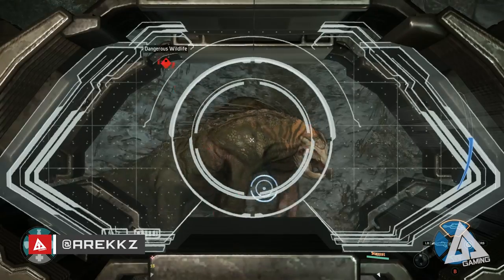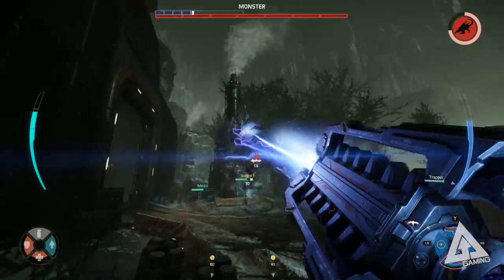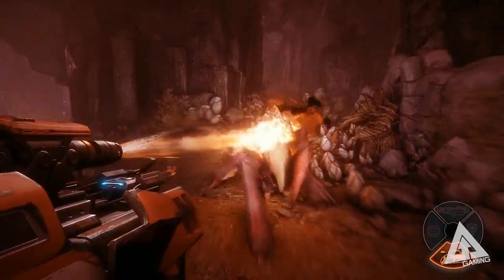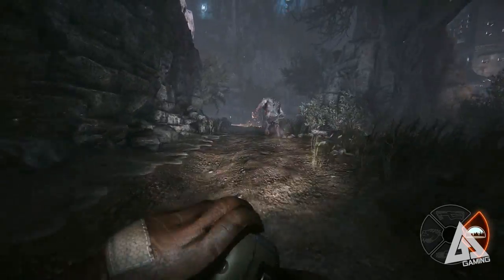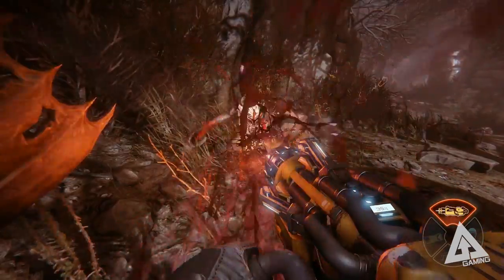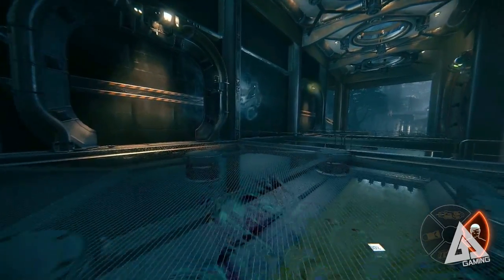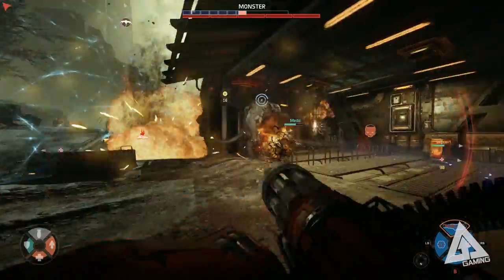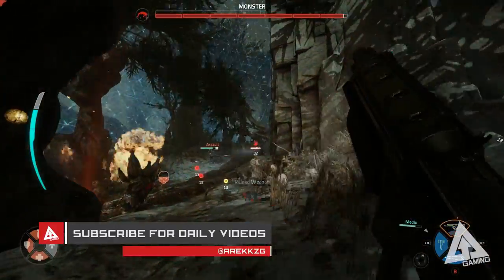Evolve Gameplay - All Classes Explained